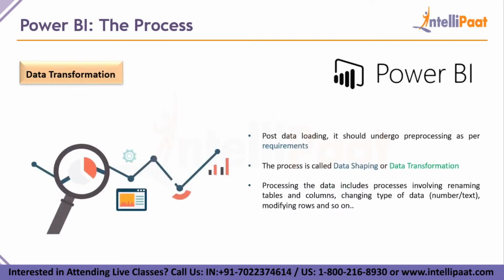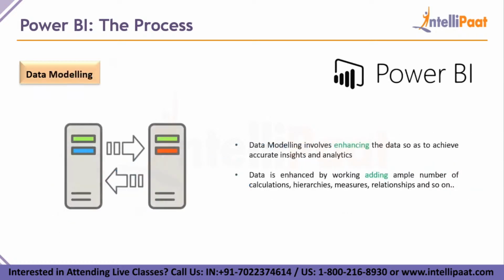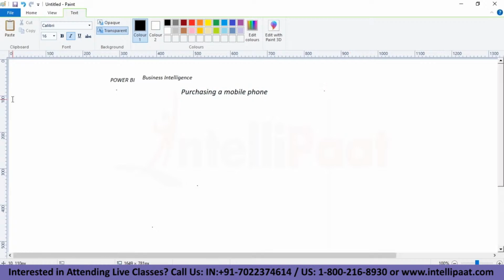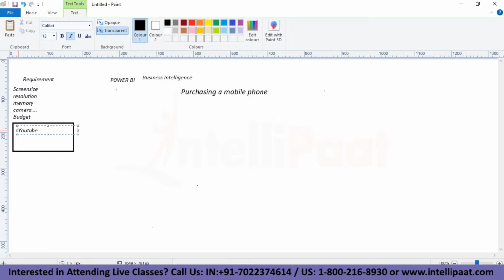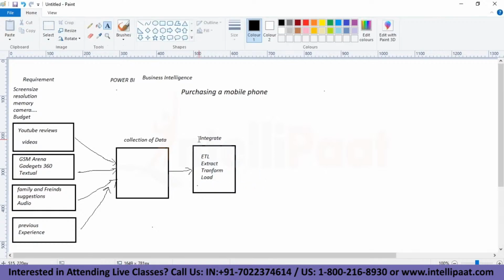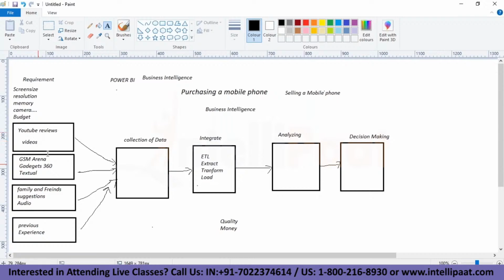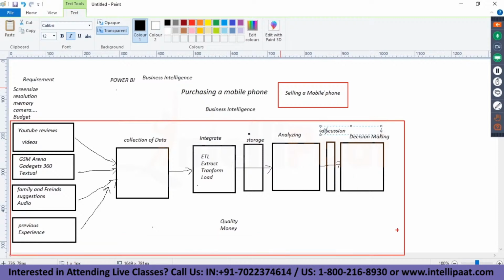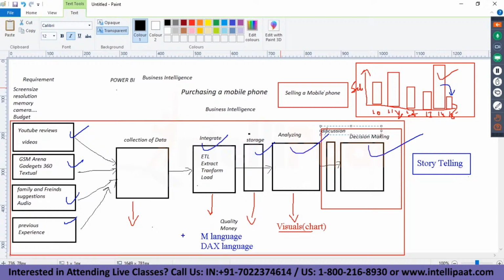Introduction to Power BI | Power BI Career Path | Power BI Desktop Tutorial | Intellipaat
🔵  Why should you watch this Power BI video?

You can learn Power BI much faster than any other BI tool and this power bi tutorial helps you do just that. This Intellipaat power bi tutorial for beginners will familiarize you with the various BI reporting concepts. Power BI is one of the best reporting advances that is finding increased applications for data visualization in a lot of industry domains. Our Power BI training course has been created with extensive inputs from industry experts so that you can learn Power BI and apply it to real-world scenarios.

🔵  Why should you opt for a Power BI career?

Today every business enterprise and department needs extensive business insights and Power BI puts the power in your hands. You can easily work with multiple sources of data, convert it into a report, graph, or data visualisation of your choice. Get real-time insights and deploy it faster than any other BI tool available in the market. It is open-source and highly intuitive and does not need technical knowledge or IT support.

🔵 If you wish to learn power BI then do check our Power BI Training

Intellipaat Edge
1. 24*7 Lifetime Access & Support
2. Flexible Class Schedule
3. Job Assistance
4. Mentors with +14 yrs
5. Industry Oriented Courseware
6. Lifetime free Course Upgrade